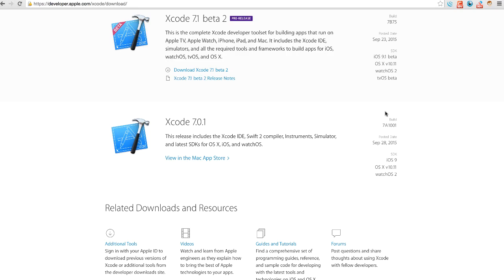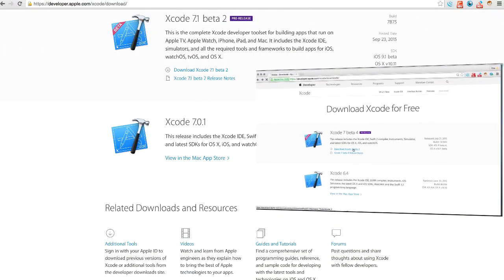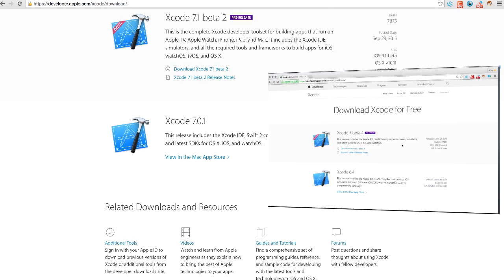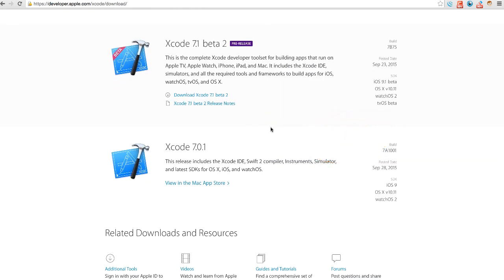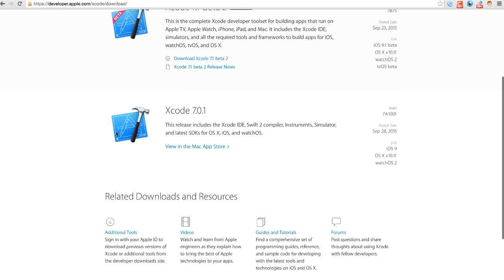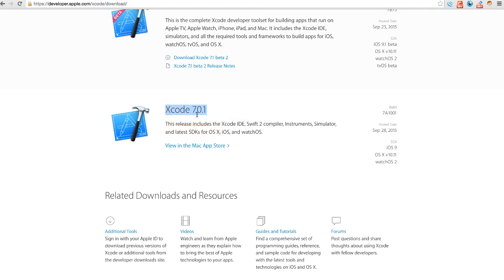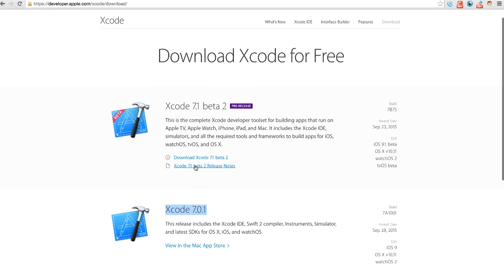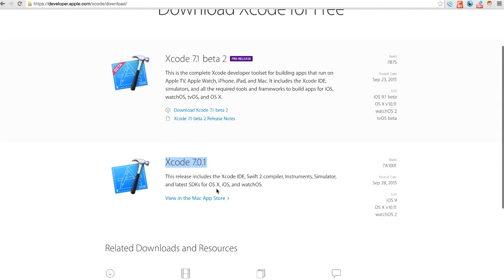Install Latest Xcode 7 from Apple Developer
Learn iPhone App development by building real world Apps!